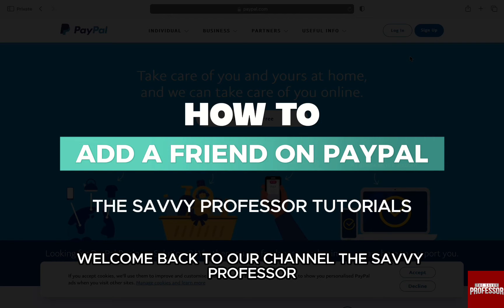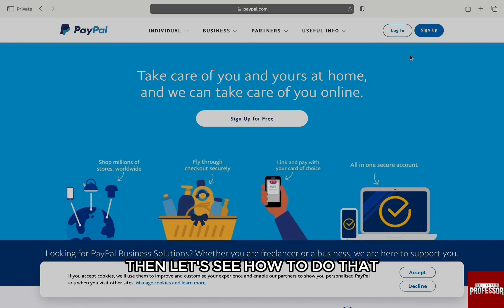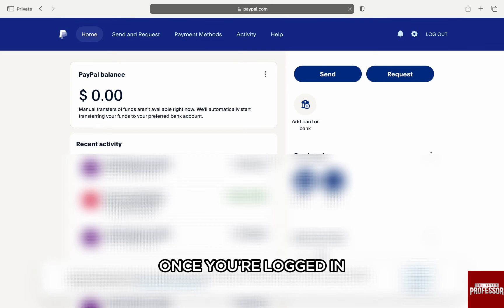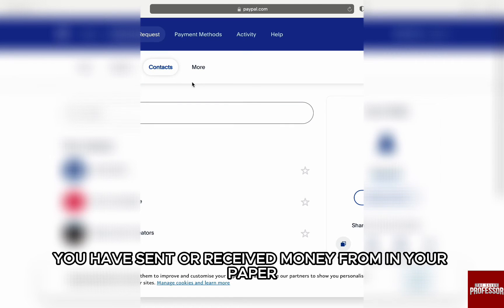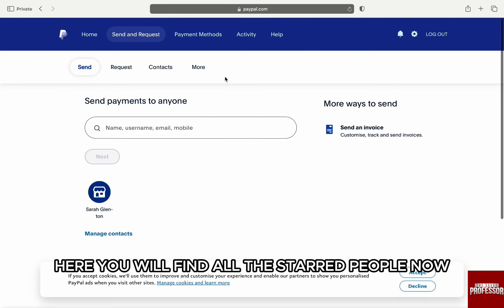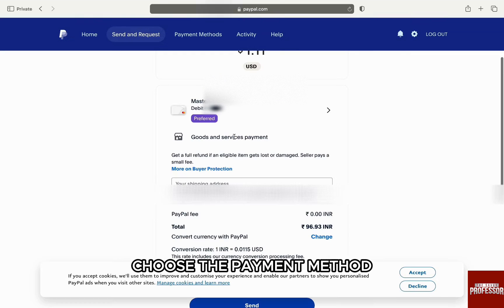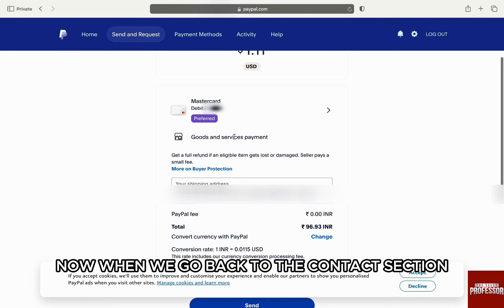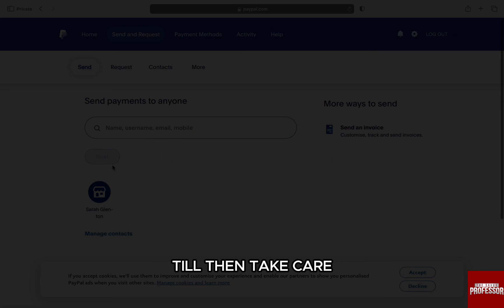How To Add A Friend To Paypal (How Do I Add People As A Friend On PayPal)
How To Add A Friend To Paypal (How Do I Add People As A Friend On PayPal). In this video tutorial i will show how to add a friend to Paypal.